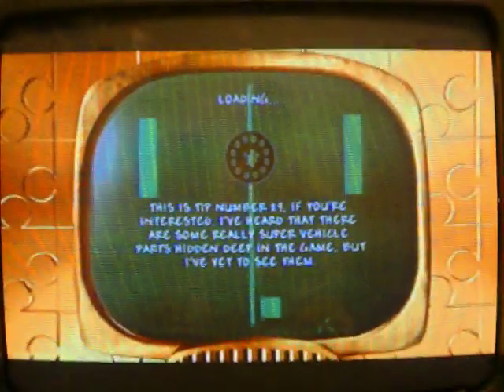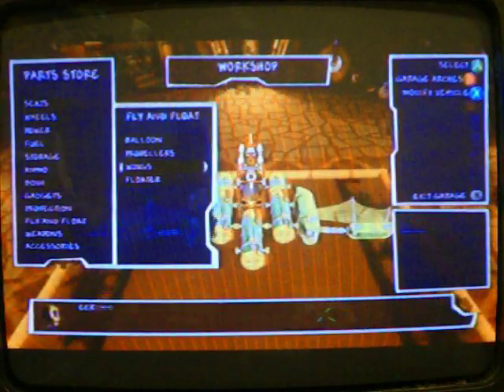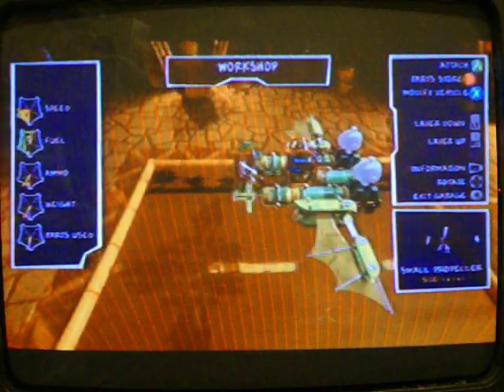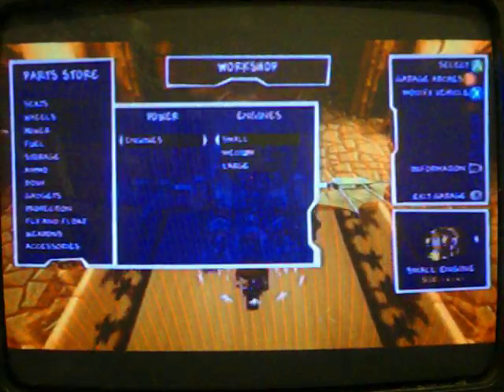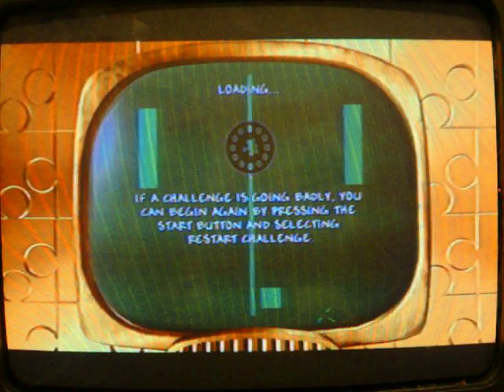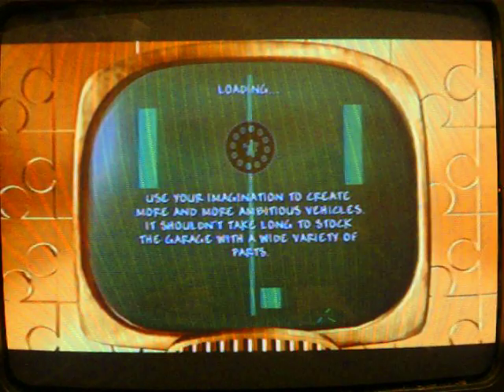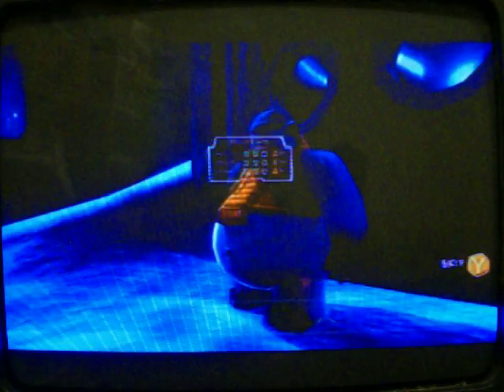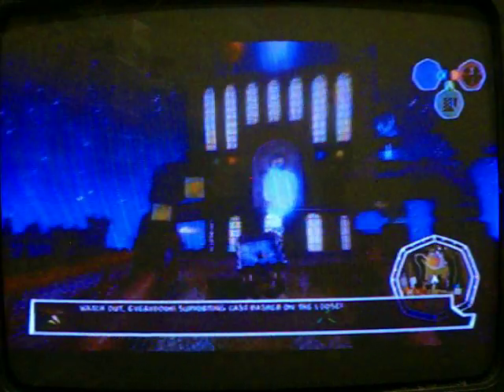Lets play banjo kazooie nuts and bolts part 23: new plane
we build a new plane